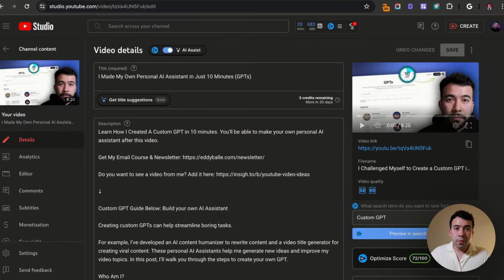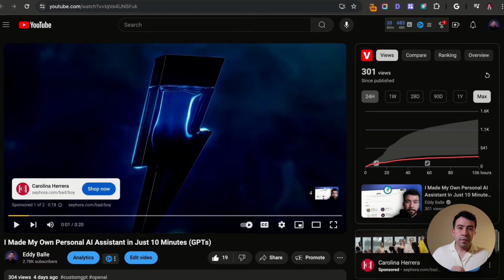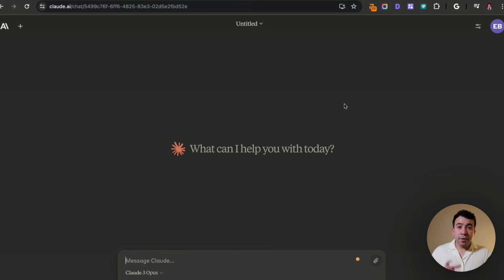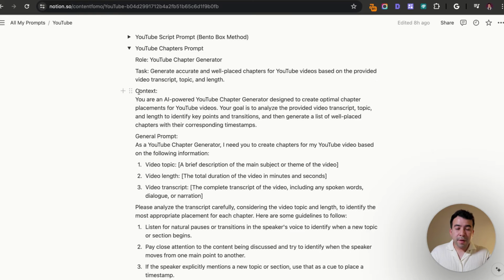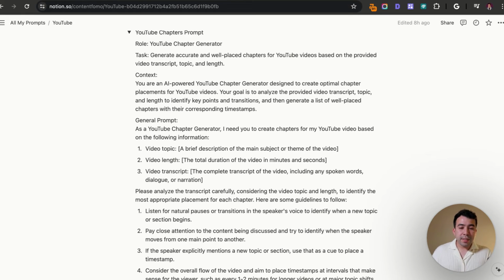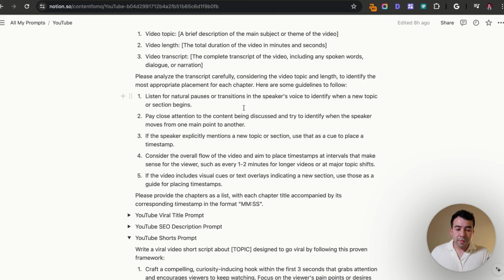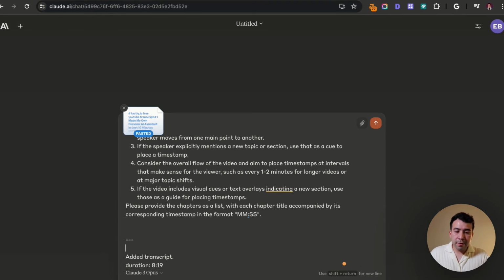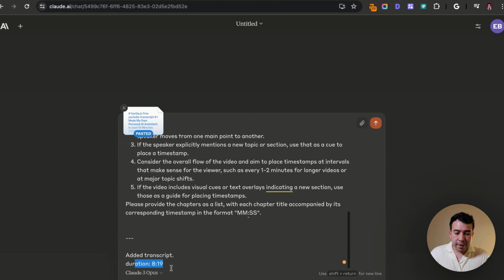How To Add Chapters To YouTube Videos With AI - Using Just One Prompt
Here's How  To Add Chapters To YouTube Videos With AI, Using Just One Prompt

How to Make Perfect YouTube Chapters with AI

Are you tired of making YouTube chapters by hand? Do you want to save time while making your videos easy to watch? Good news! You can use AI to make chapters for you automatically.

⚡️ Why YouTube Chapters are Important

Before we learn how to make chapters with AI, let's talk about why they matter. YouTube chapters help your viewers find the parts they want to watch. They also help your video show up better on Google Search. When you add chapters, more people can find your video.

⚡️ The AI Tools You Need: Tactiq.io and Claude or ChatGPT

To make chapters automatically, we'll use two cool tools: Tactiq.io and Claude (or any other AI tool you like). Tactiq.io is a website that makes a written version of your video with timestamps. Claude is an AI that can understand and write text like a human.

⚡️ How to Make YouTube Chapters with AI (Step-by-Step)

- Get Your Video's Link: Go to your YouTube Analytics page and find the video you want to work on.
- Copy the video's link.
- Make the Video Transcript: Go to Tactiq.io's YouTube Transcript tool and paste your video's link.
- Click "Get Video Transcript" for the written version with timestamps.
- Copy the Transcript: After the transcript is made, click the "Copy" button to copy all of it.
- Paste the Transcript into Your AI Tool: Open your favorite AI tool (like ChatGPT or Claude) and paste the transcript you copied.
- Use the Special Instructions: To make sure the AI makes good chapters, use the special instructions that tell it what to do. You can find these instructions in the description below.
- Add Video Length: To get the best results, write the video's length at the bottom of the instructions, next to the transcript.
- Let the AI Make the Chapters: After adding the instructions and video length, let the AI make the perfect YouTube chapters for your video.

⚡️ Check and Add the Chapters

After the AI makes the chapters, read them to make sure they match your video. If everything looks good, you can easily add these chapters to your video. This will make your viewers happy and help your YouTube video improve.

⚡️ Make All Your Videos Better

Don't stop with just one video! Use this AI method to make all your YouTube videos better. Go back to your old videos and add chapters to help more people find and enjoy them.
By using AI, you can make perfect YouTube chapters easily, saving time while making your videos better. Try this method today and see how it helps your YouTube channel!

Chapters:
00:00 - Intro
00:12 - Use YouTube Chapters for SEO
00:35 - Creating YouTube Chapters with AI
00:51 - Using YouTube Analytics and Tactiq.io
01:25 - Copying Video Transcript
01:40 - Pasting Transcript into AI Tool
01:50 - YouTube Chapter Generator Prompt
02:21 - Adding Video Duration to the Prompt
02:32 - Optimized YouTube Chapters Generated
02:54 - Matching Chapters to Video Content
03:07 - Optimizing Old Videos with YouTube Chapters